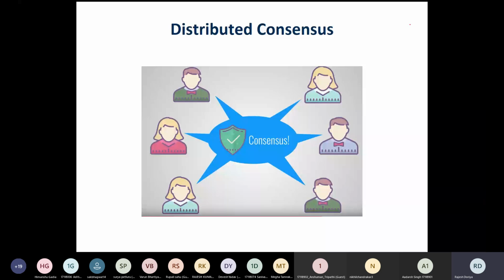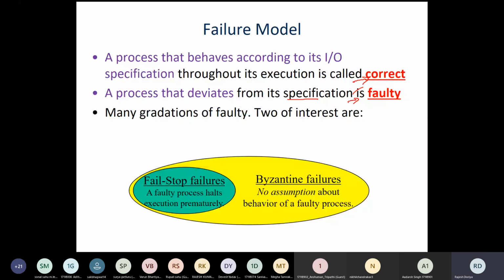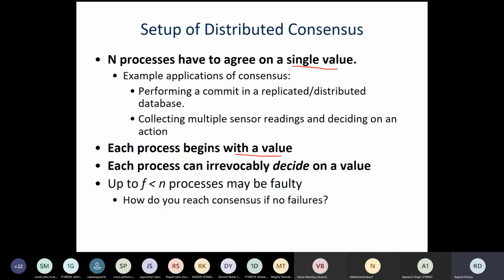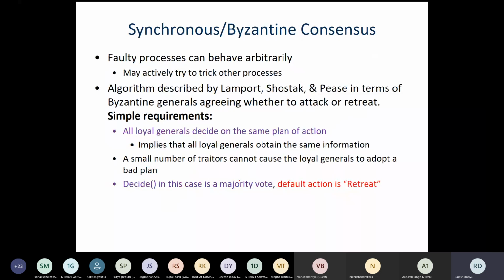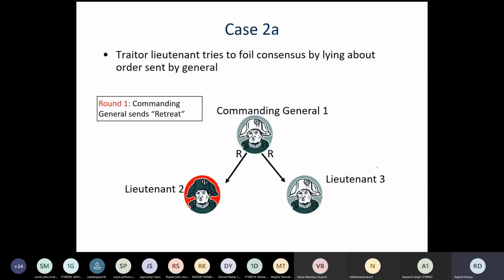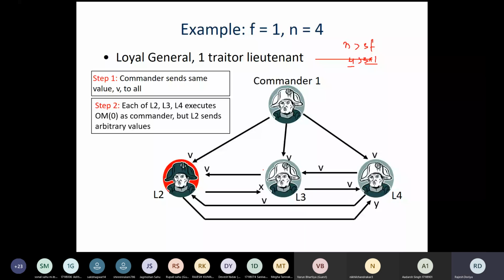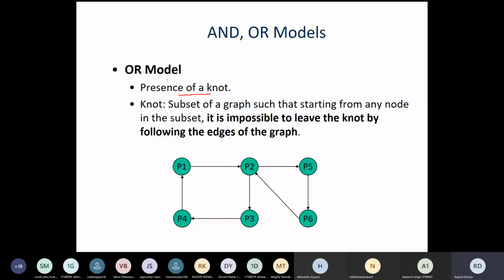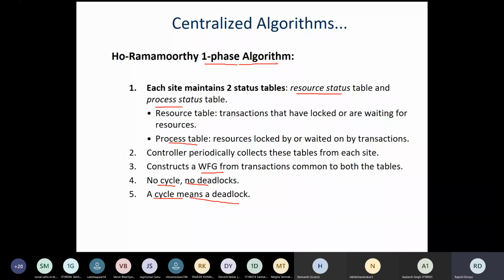Byzantine General Problem and Distributed Deadlock Detection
Agreement/Consensus Algorithms: Consensus Algorithm, FloodSet Algorithm, Byzantine General Problem. Distributed Deadlock Detection: Ho Rammamoorthy 2-Phase and 1-Phase algorithm